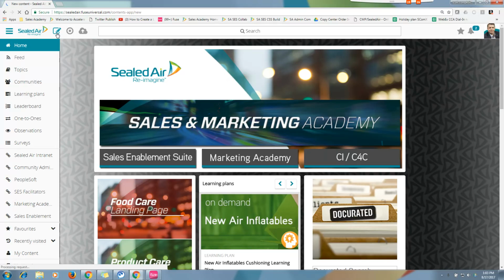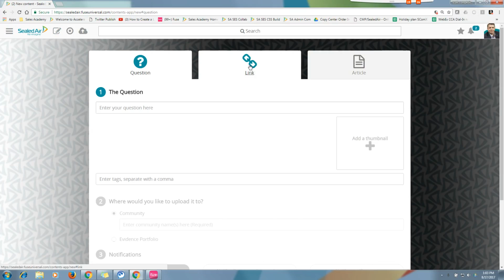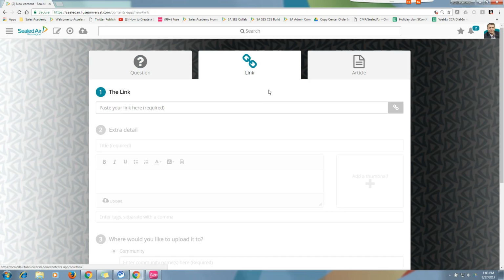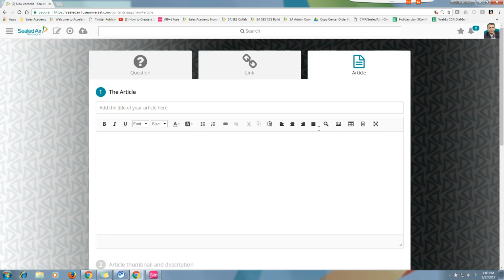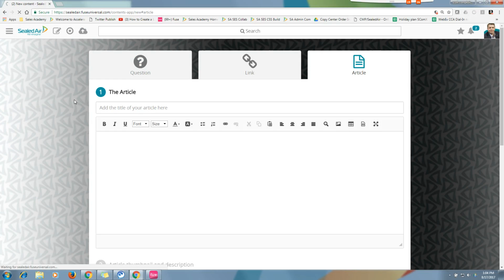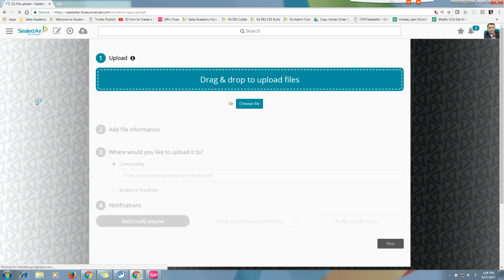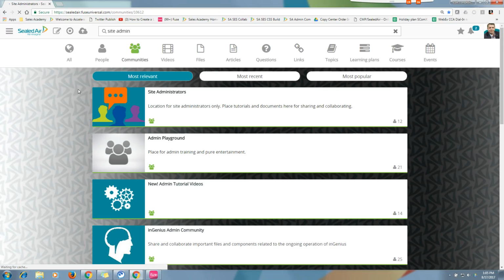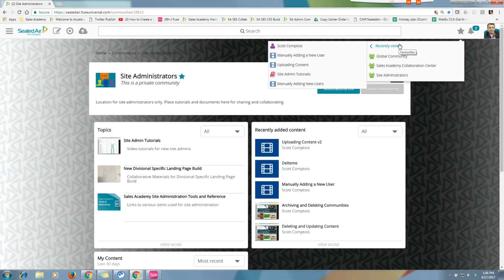Navigation Bar Tutorial